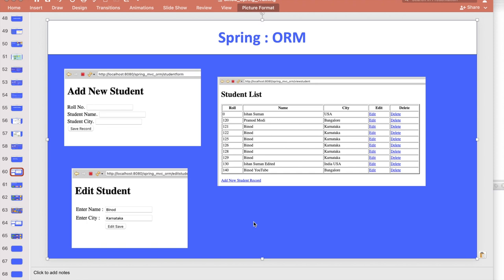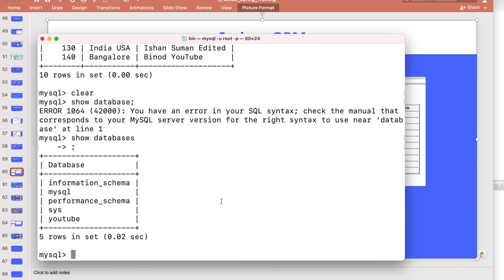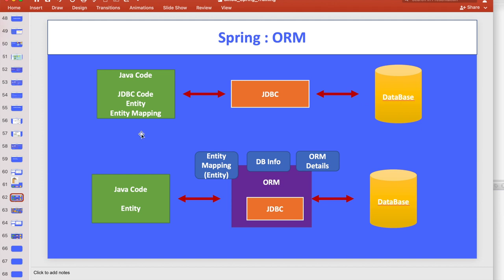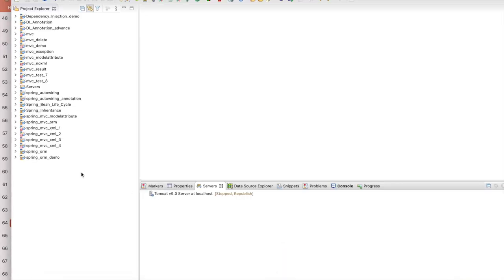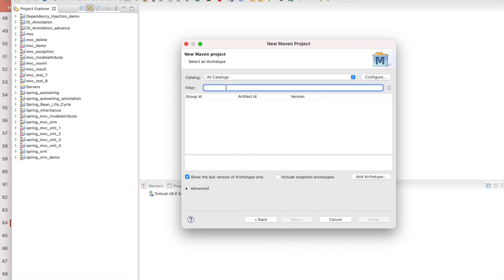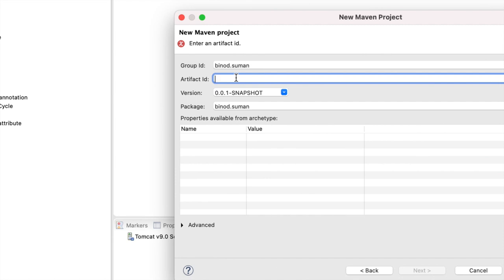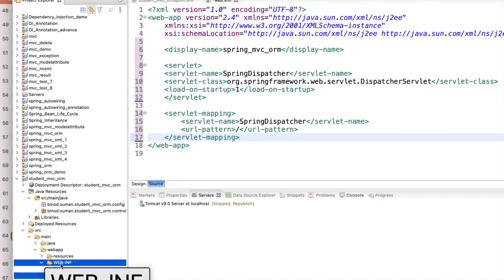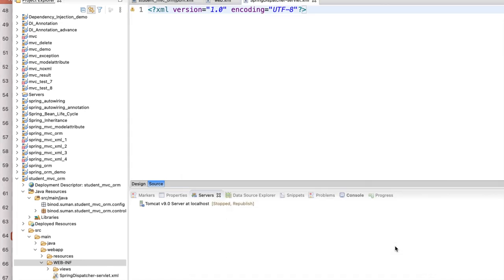Spring ORM Tutorial | Complete Project Step by Step | Using Spring Core, MVC, ORM and MySQL Database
Create Student Record Project from scratch using Spring MVC, Spring DI, Spring ORM and MySql Database.
Full good and easy way to understand all important concept of Spring ORM.